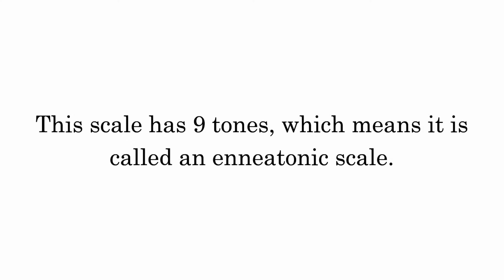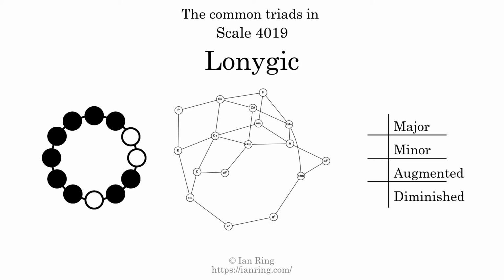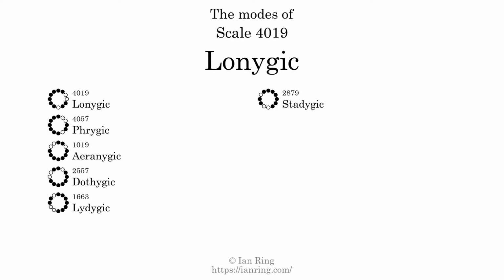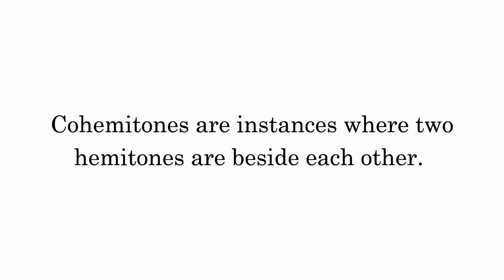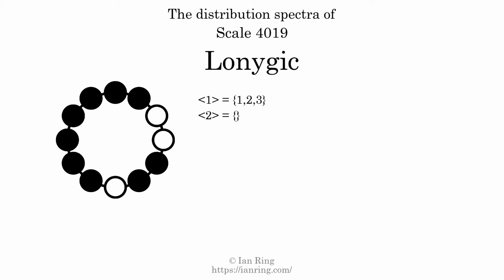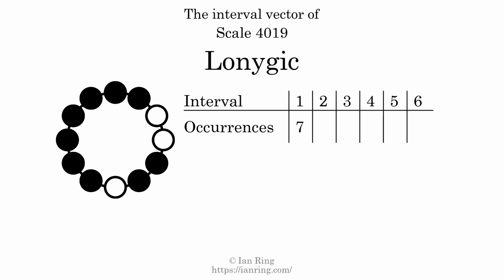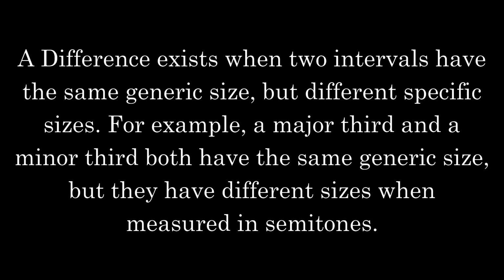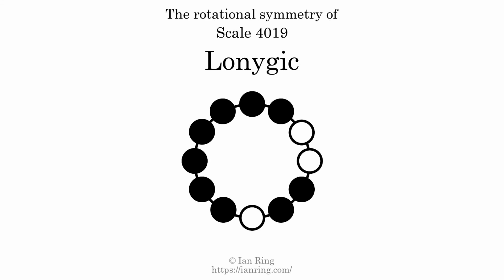Scale 4019: Lonygic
More than you will ever need to know about Scale 4019, an enneatonic scale also known as "Lonygic". Part of an enormous series of scale analysis videos by The Exciting Universe Of Music Theory.